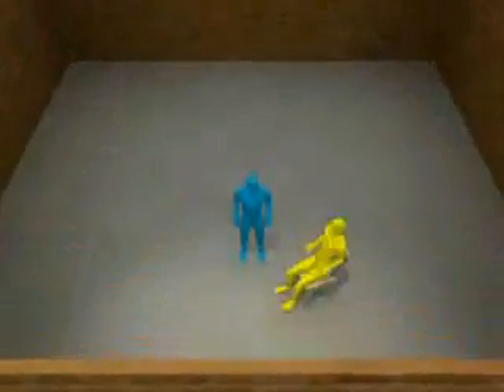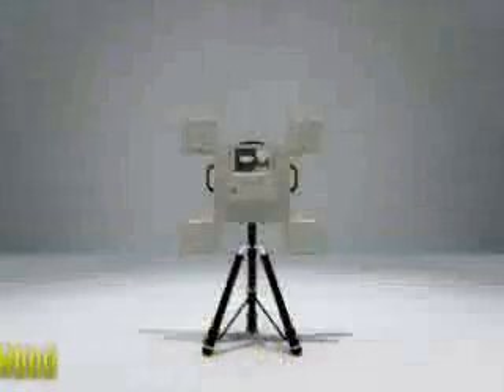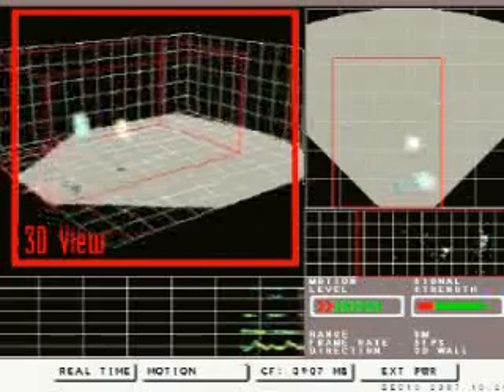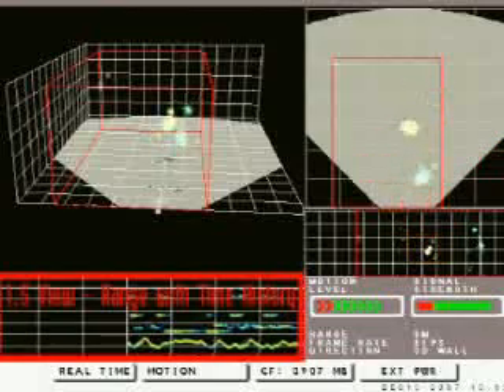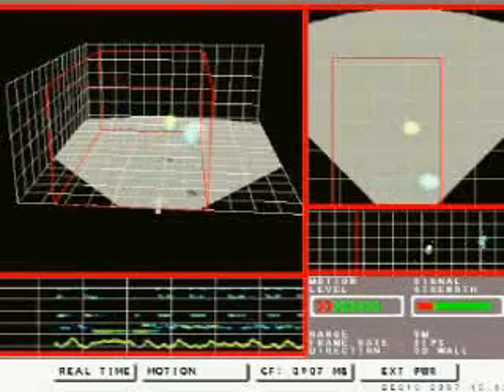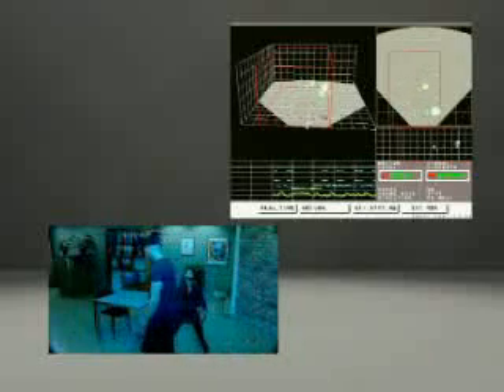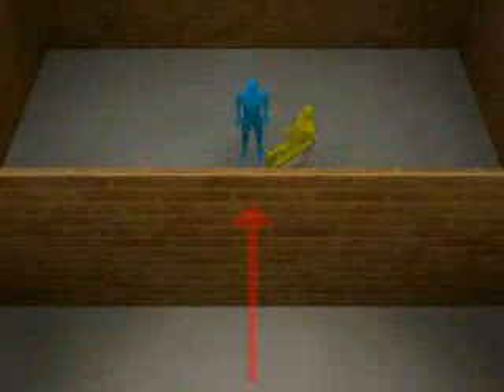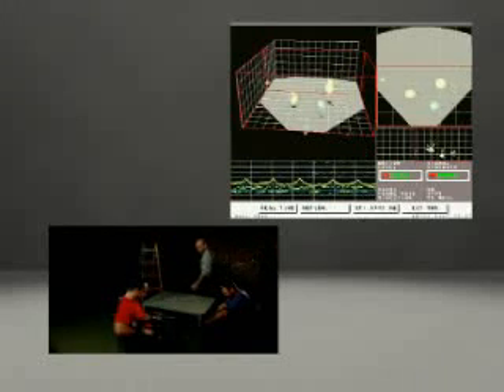Israeliexport.Org- New Technology Lets You See Through Walls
X-ray vision is no longer just for sci-fi movies and superheroes. Now, superhuman powers are closer to real life than you might think. Israeli start-up Camero has developed a new device called the Xaver that can see straight through walls.